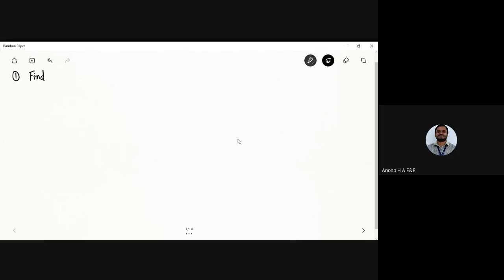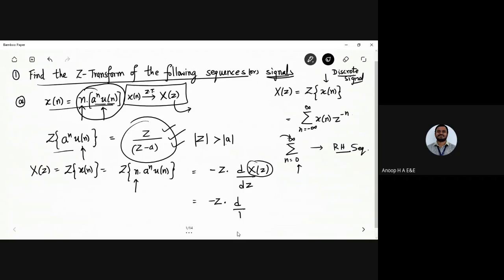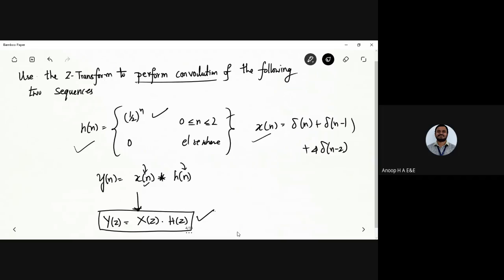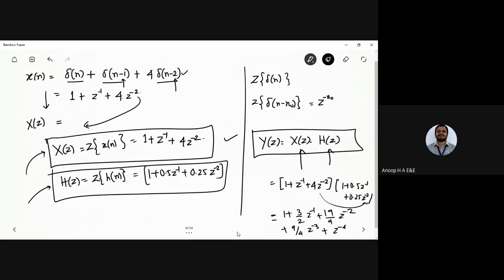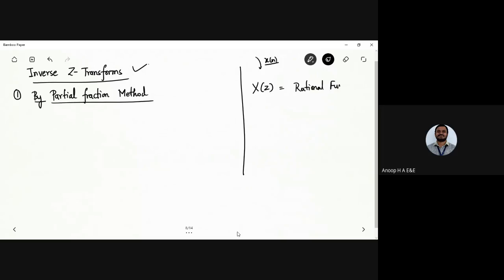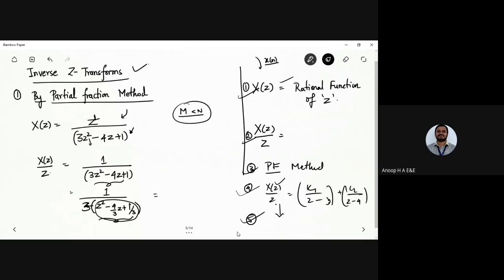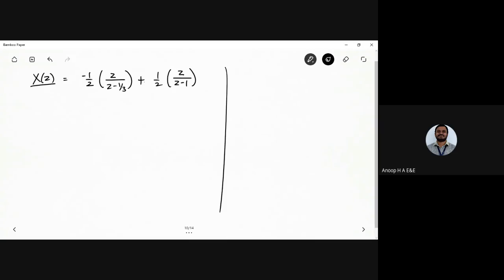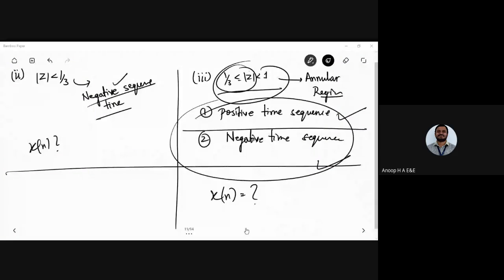Module 5 Numerical Problems on Z Transforms and Inverse Z Transforms